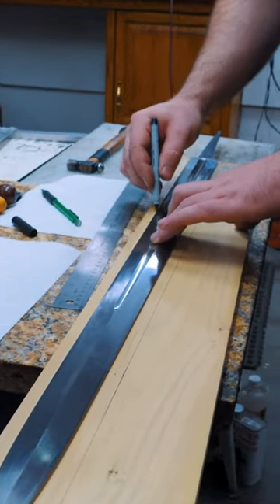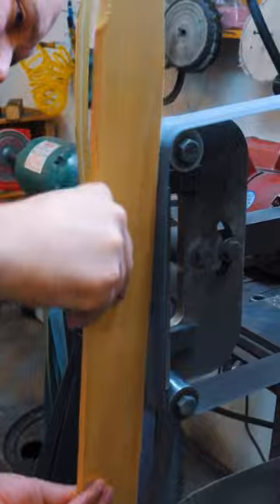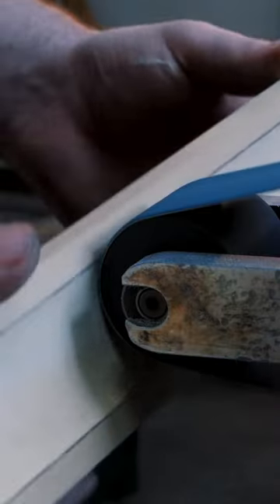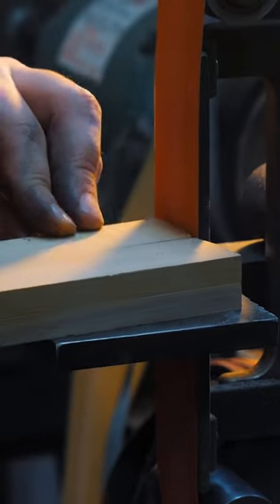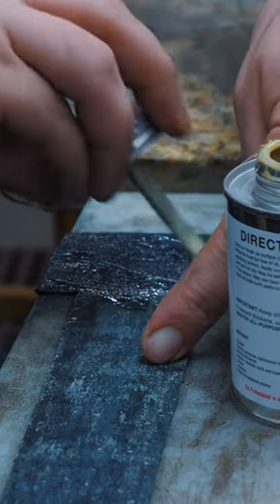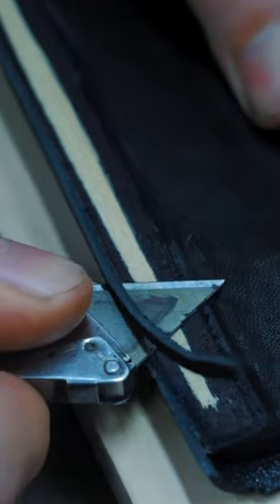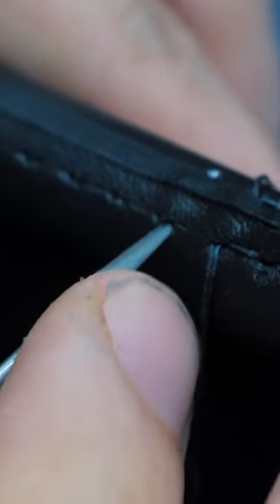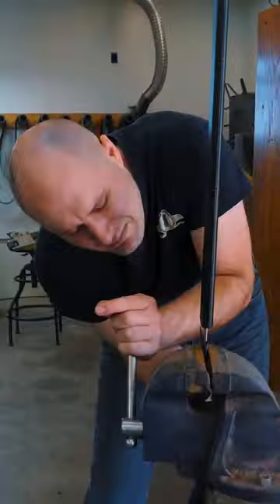Making A Scabbard